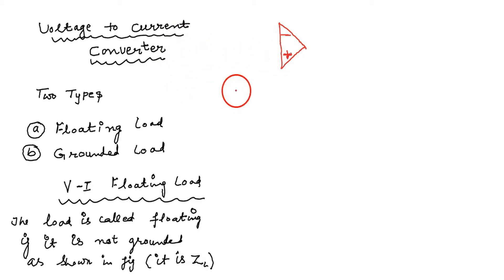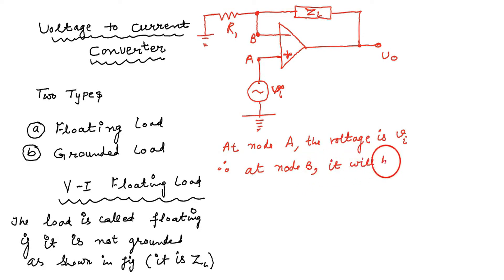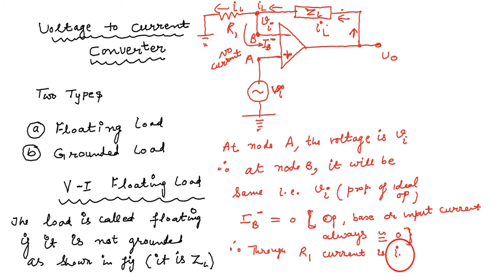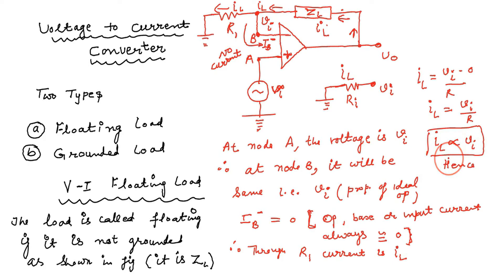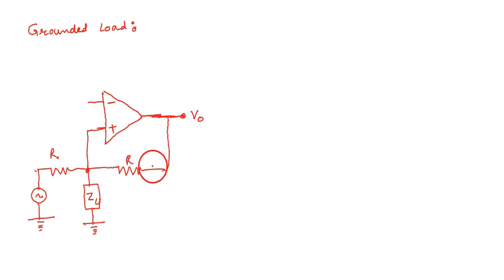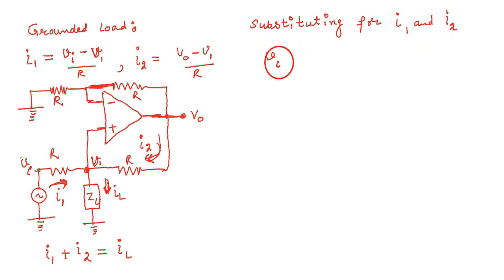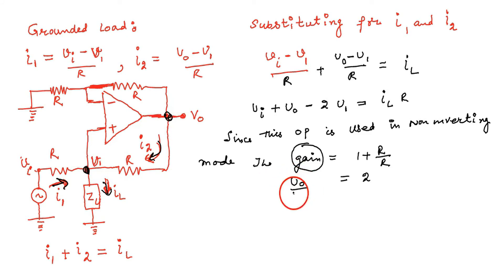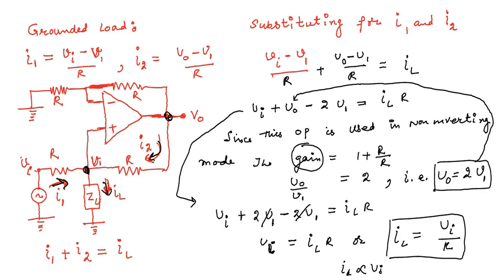Voltage to Current Converter using Op Amp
Voltage, current, op amp,v to i, converter,
voltage to current converter,
v to i converter using op amp,
voltage to current converter definition You can find handwritten notes on my website in the form of assignments.